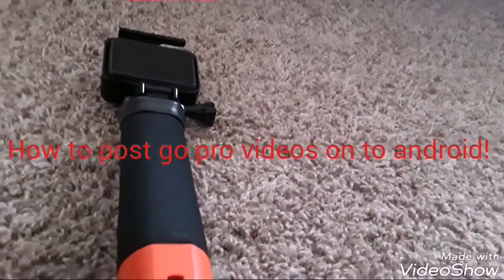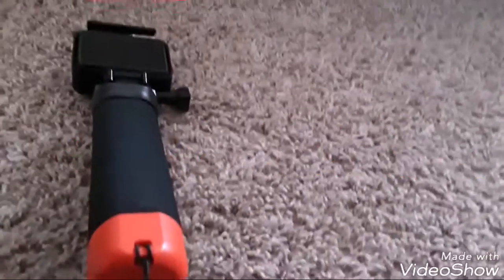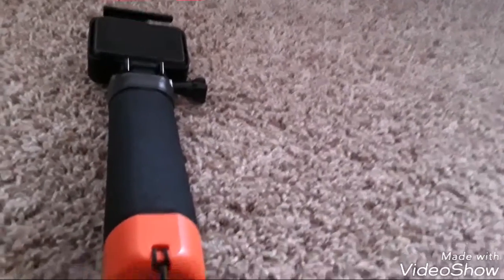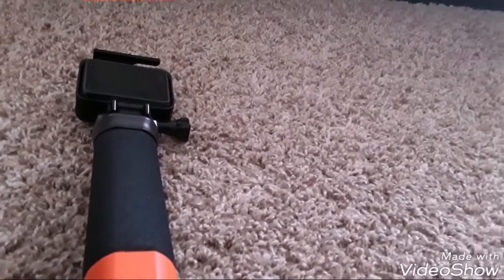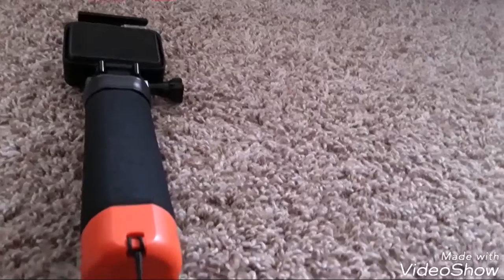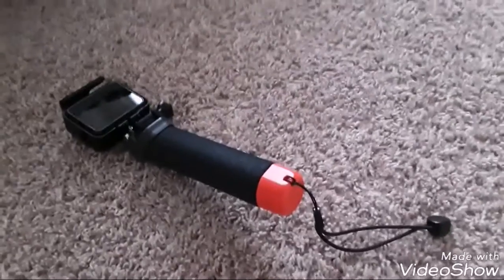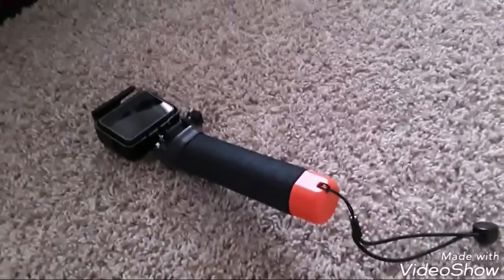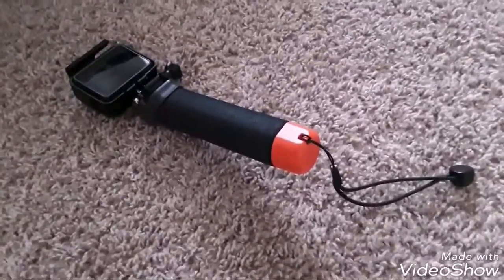How to make YouTube videos with gopro (works) (for android and tablet)